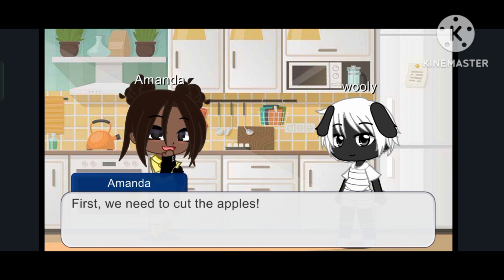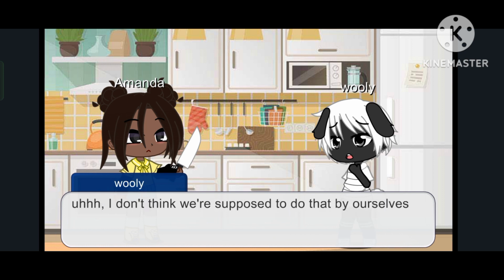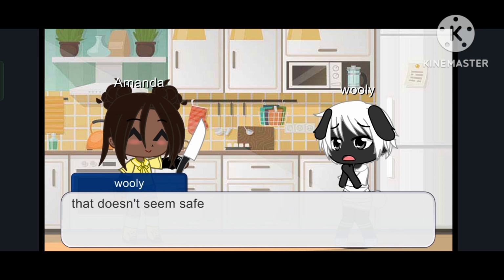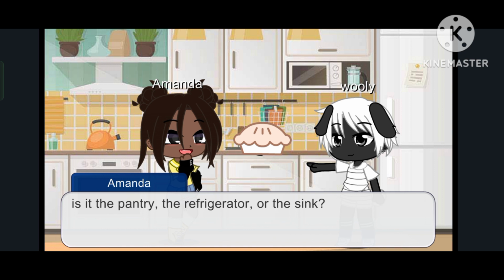Amanda the adventurer new version (part 1)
I tried